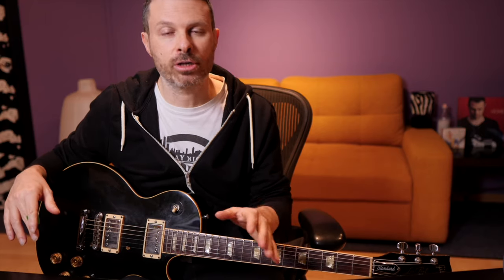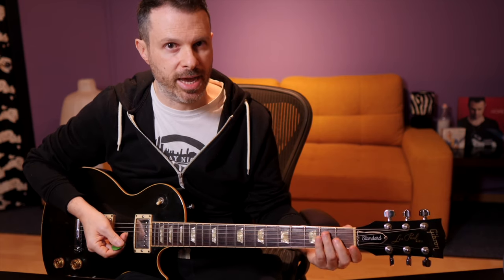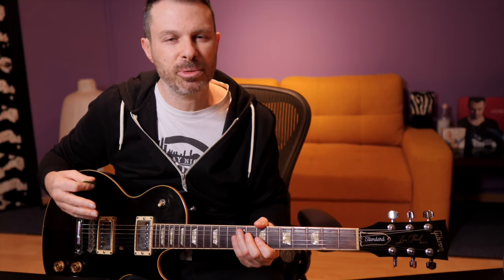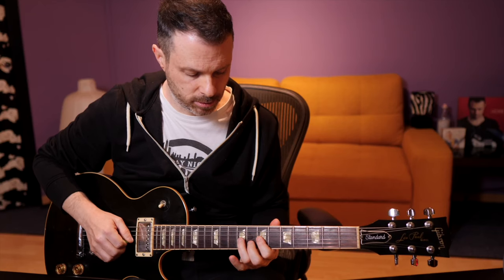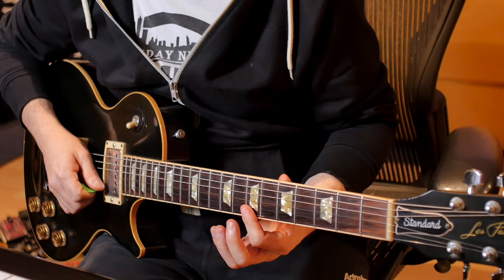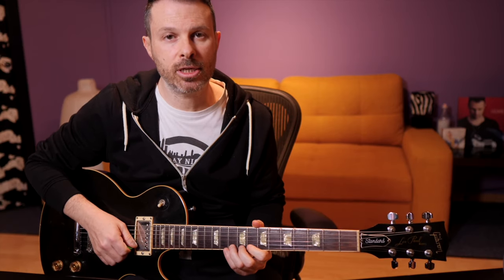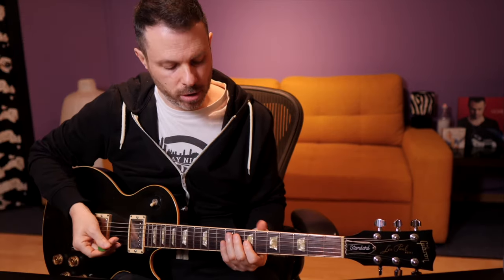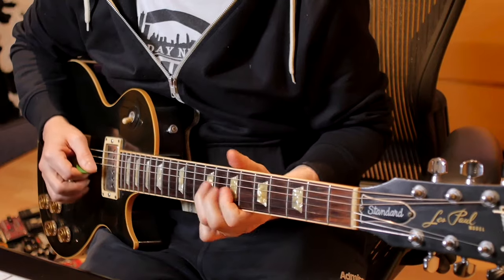HOTEL CALIFORNIA SOLO - how to play / guitar lesson / tutorial (part 1)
The guitar solo of Hotel California by the Eagles. Learn how to play every detail in this lesson tutorial.
This is part one as played by Don Felder, links to part 2 / 3  down here ⬇⬇⬇

This is the first part in deconstructing the guitar solo of the album version for the Eagles Hotel California. Despite having already a bucketload of tutorials on Youtube I think there is a few misconceptions to address, especially concerning the album version. Even Felder and Walsh have changed the solos quite a bit during years of live playing, but the recorded version remains a masterpiece full of nuances.

Chapters:

0:00 Intro/ performance
1:25 Lick 1
4:00 Lick 2
5:55 Lick 3
8:25 Lick 4
13:36 Lick 5
15:48 Slow practice performace

(..and don't forget to click the little bell to be notified when I upload!)